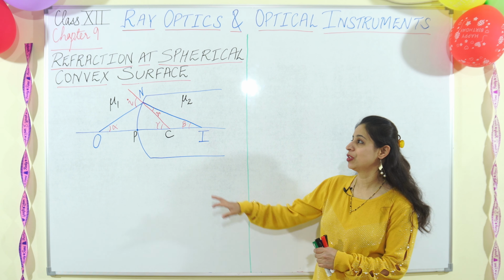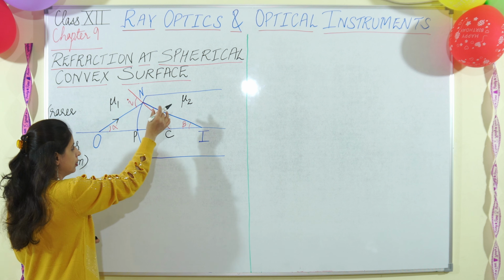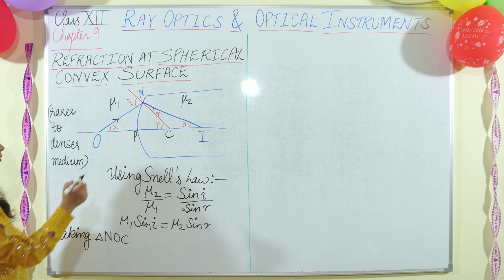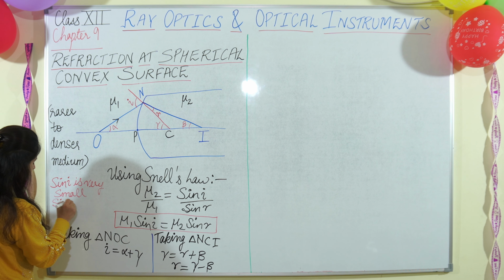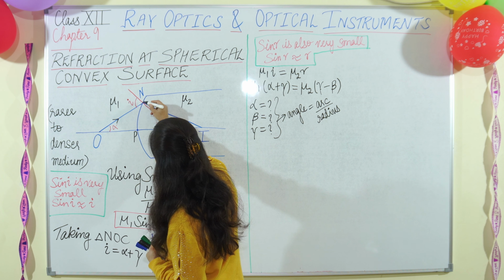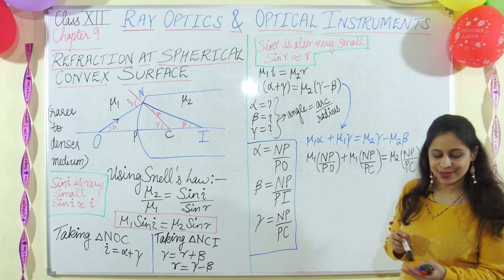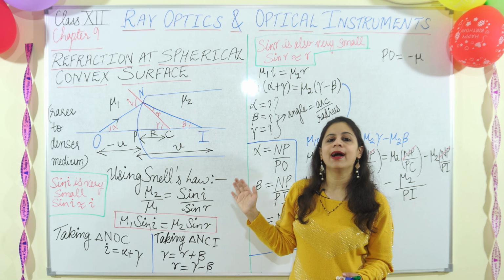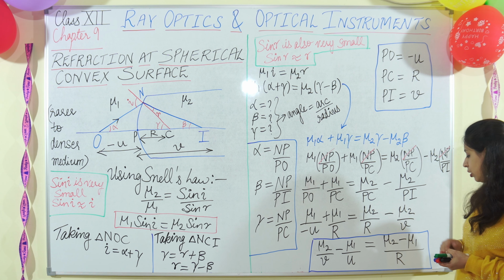Refraction at Convex Spherical Surface Class 12 Chapter 9 By Shruti Academy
In this video we are going to derive the expression for Refraction at Convex Spherical Surface when the ray of light travels from rarer medium to denser medium.